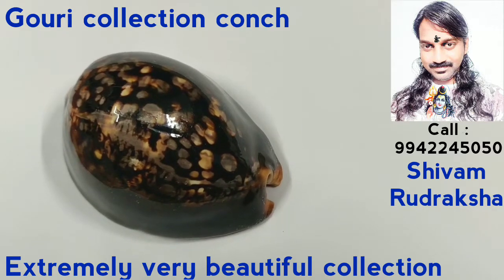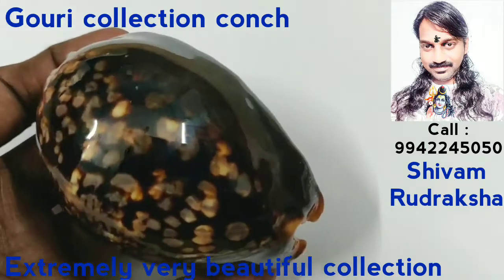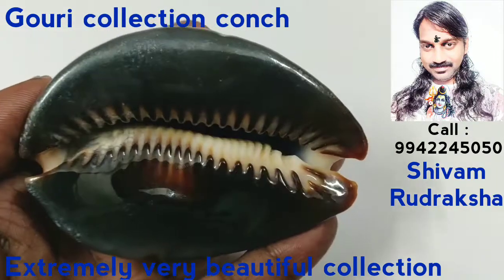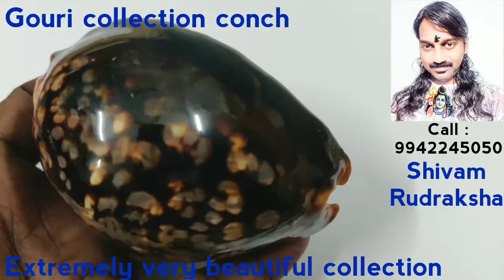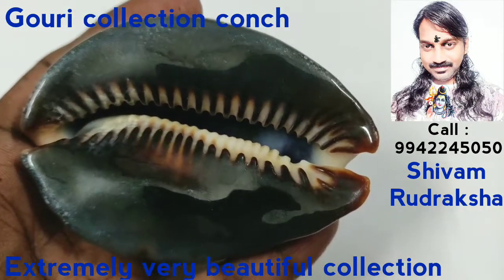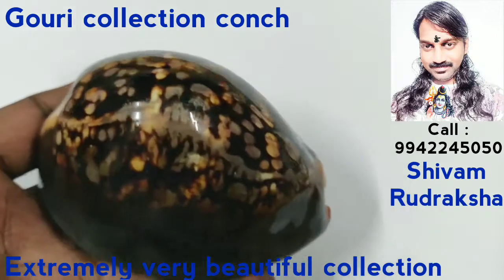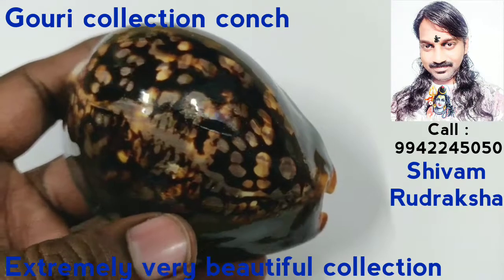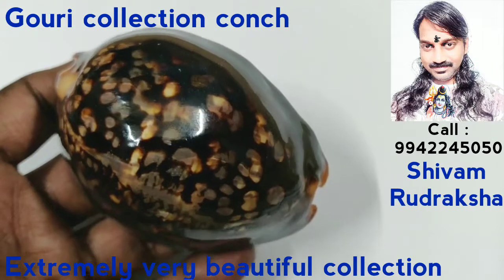Gouri collection conch.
Cowrie collection conch.
Extremely very beautiful collection.